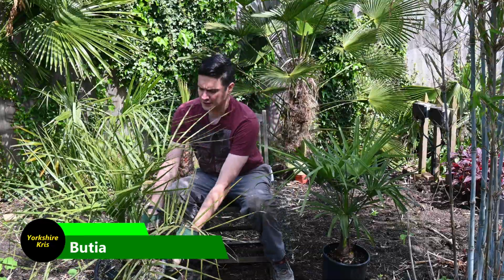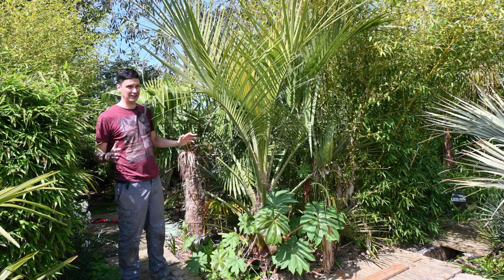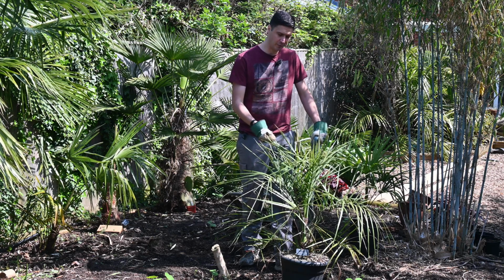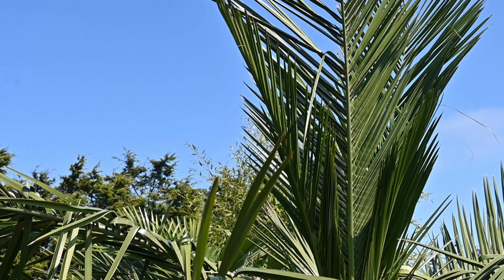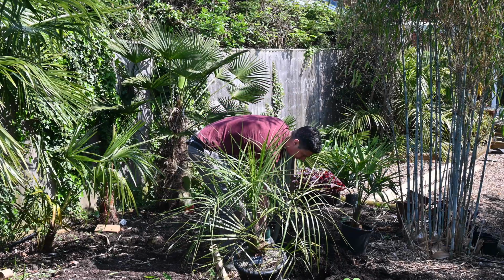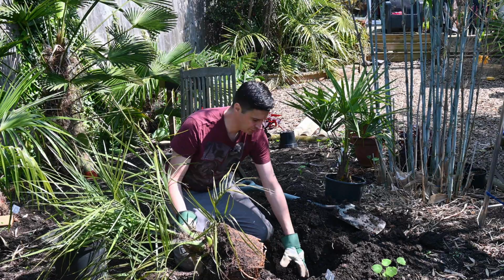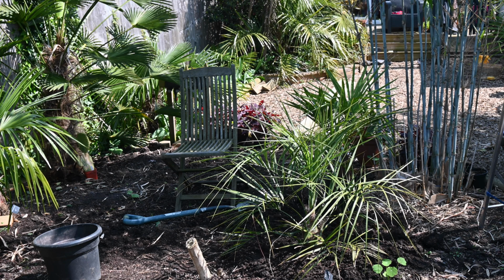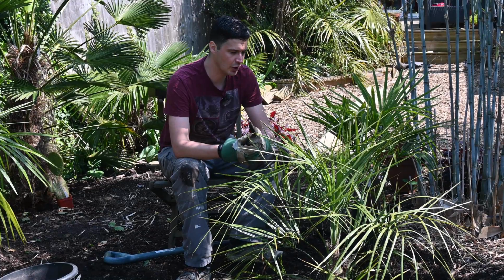Mistakes to avoid when planting a palm tree.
Mistakes to avoid planting a palm tree.  In this video I talk about all the things to consider when planting a palm tree and then we plant one!

Here you will find all my favourite products in one place I do earn a very small commission from products purchased through my shop. (You as a customer do not pay more because you have bought through my shop/used an affiliate link).